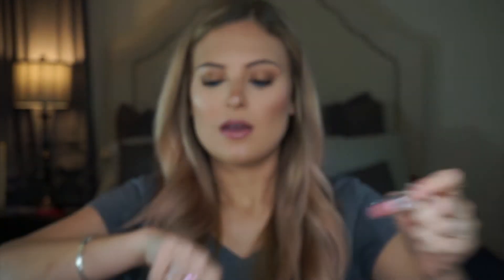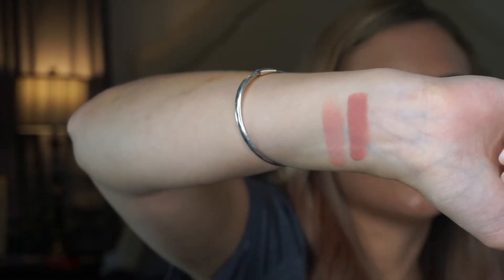CURRENT FAVS - AUGUST 2018 | CAM KNIGHT BEAUTY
hey y'all! I wanted to share with y'all all the things i have been loving here recently! Hope you enjoy it and let me know if theres any other videos y'all would like for me to film!